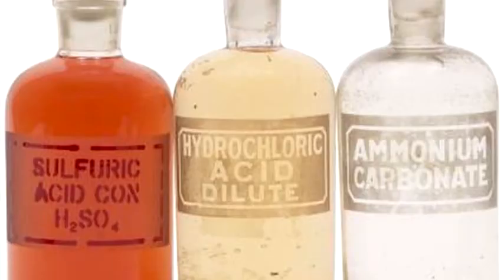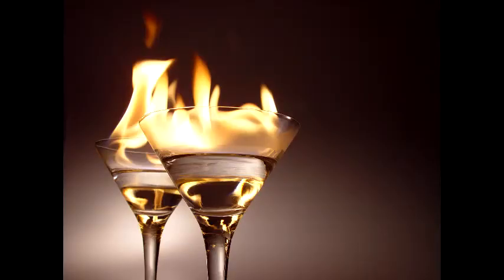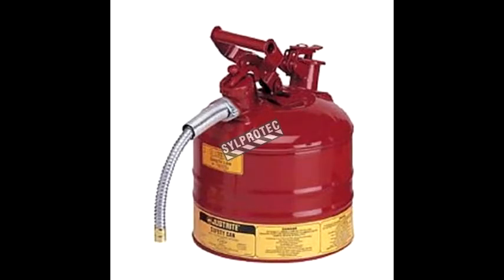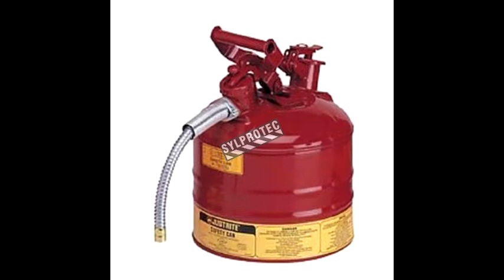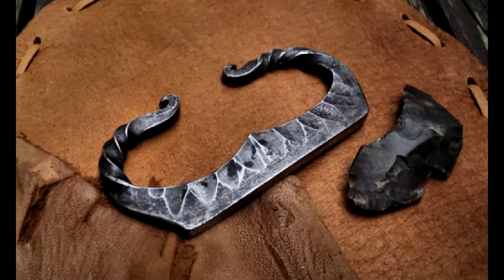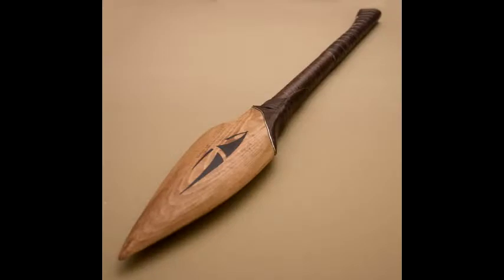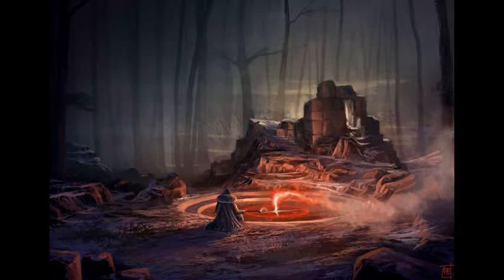The Scorpion Ritual CreepyPasta